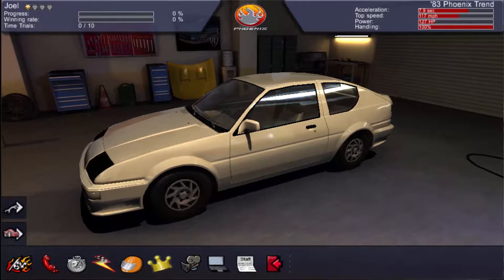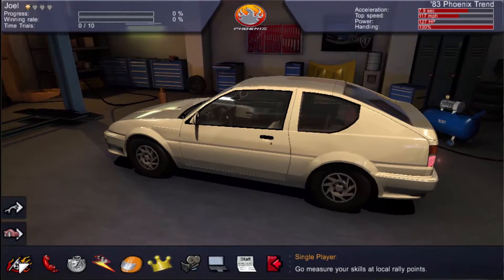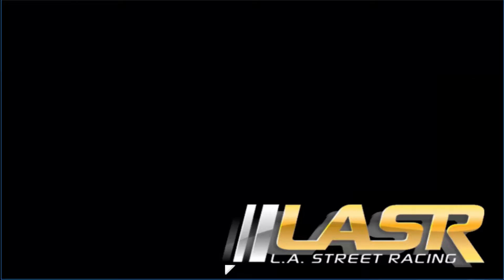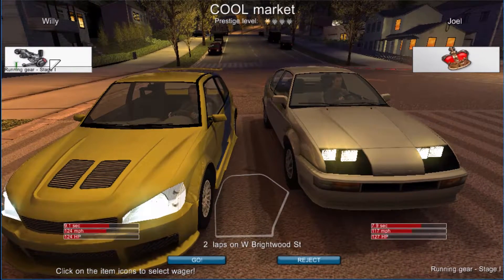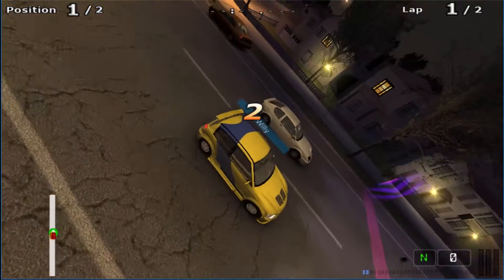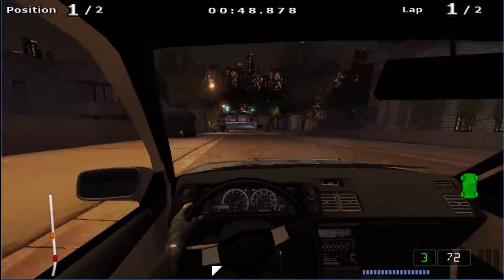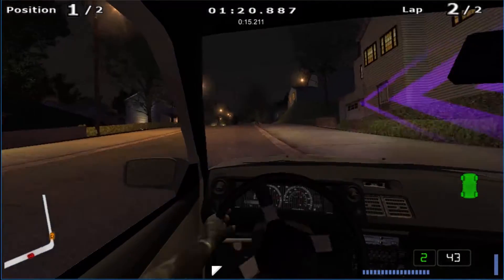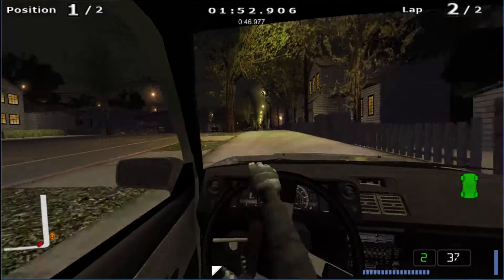Crown Stealin' Minions | L.A. Street Racer Ep.1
No, the background music is not the actual in game music...
Don't worry, the real music will return in episode 3!